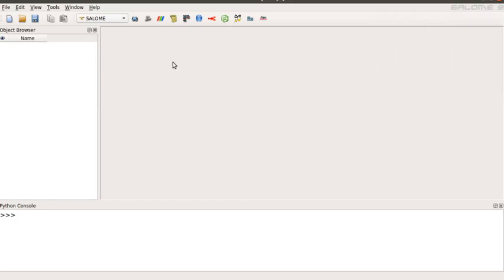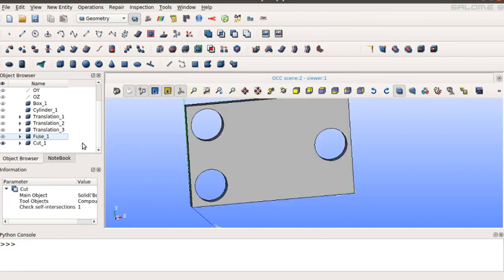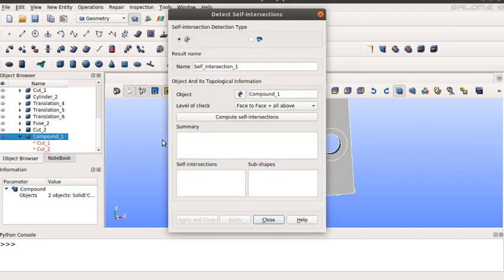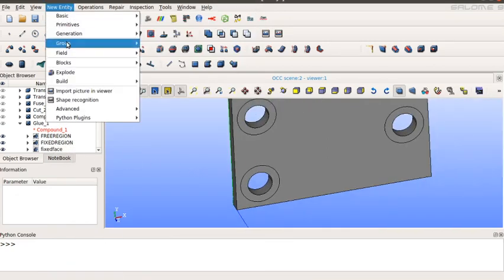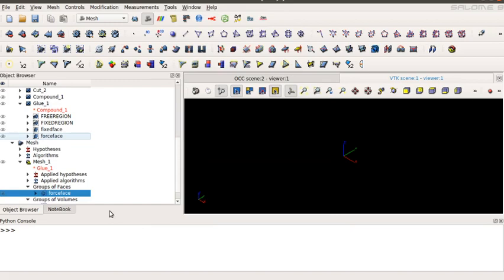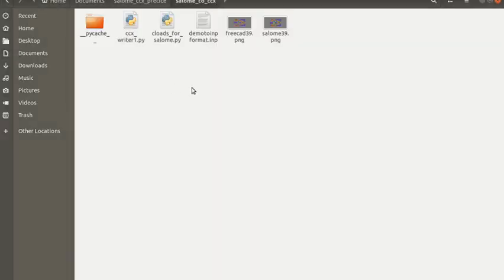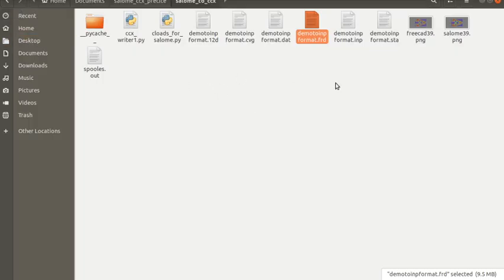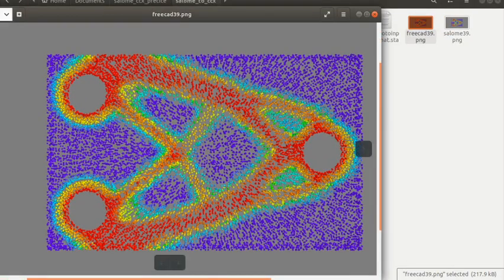Pre-processing stage of Topology Optimisation using Salome software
Pre-processing stage of Topology Optimisation, that is dividing the design domain to area where optimisation takes place and area where optimisation not takes place using opensource software salome is discussed in this video.